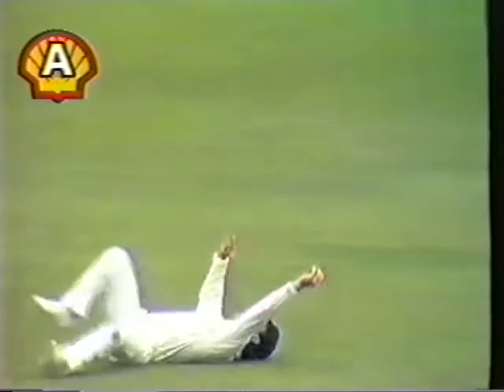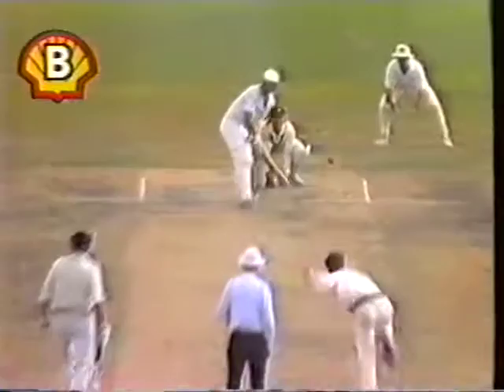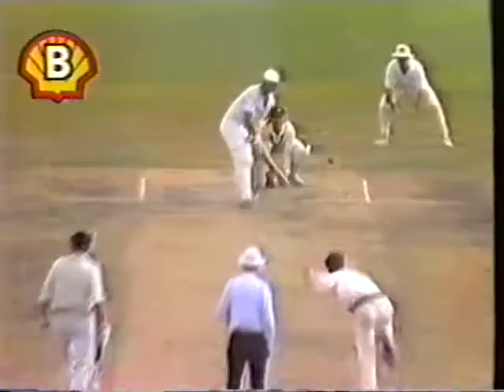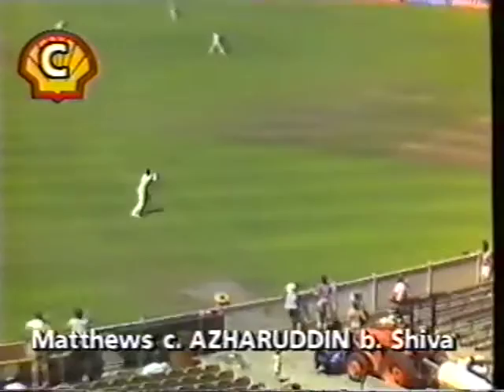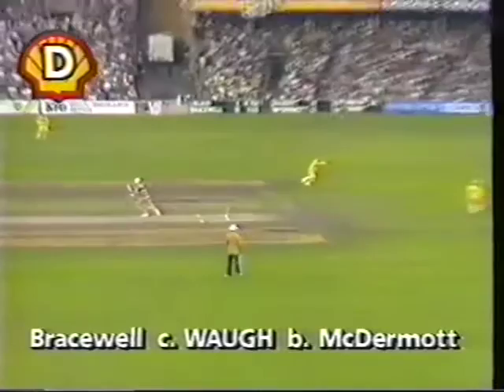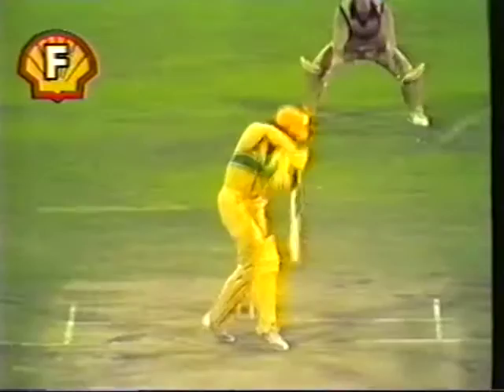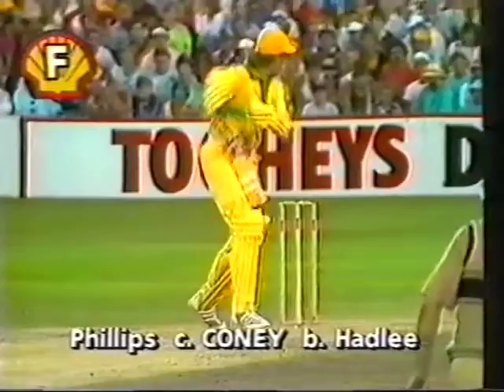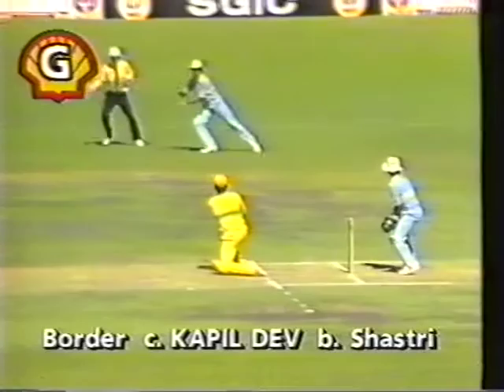1985-86 cricket Shell Classic Catches / Australia / India / New Zealand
Channel 9 Classic Catches segment from the 1985-86 summer. Catches by Alan Border, Greg Matthews, Mohammad Azharuddin, Steve Waugh, Sayed Kirmani, Jeremy Coney and Kapil Dev.